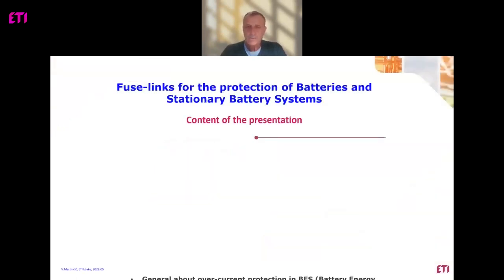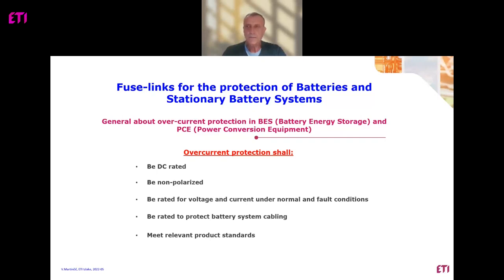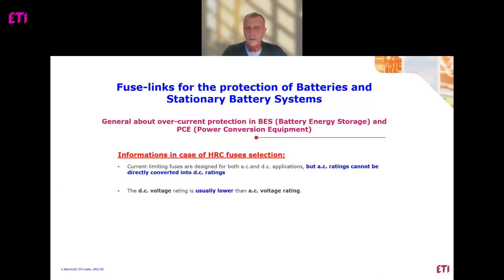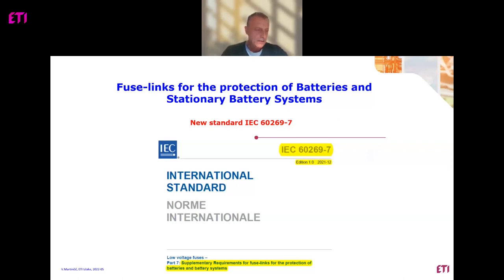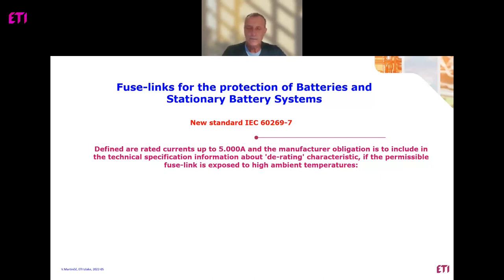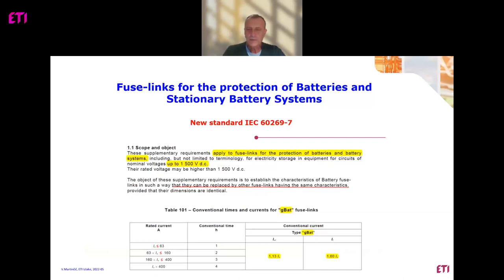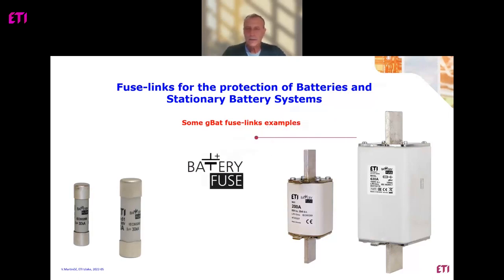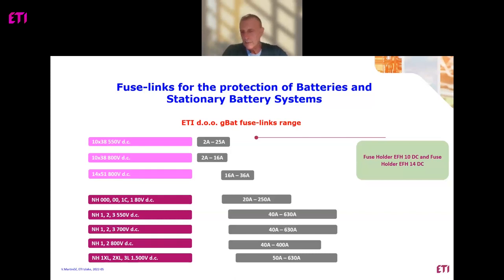Nowa norma IEC 60269-7 – Wkładki topikowe do ochrony akumulatorów i systemów akumulatorów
Viktor Martinčič, przewodniczący komitetu technicznego IEC TC 32: Bezpieczniki przedstawia prace normalizacyjne w dziedzinie ochrony akumulatorów.